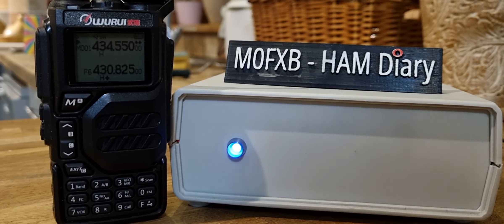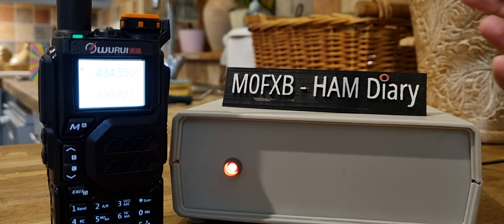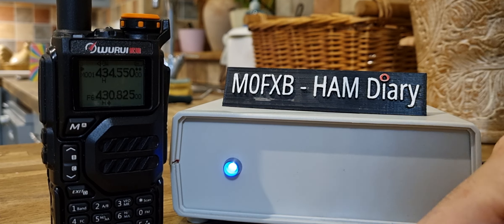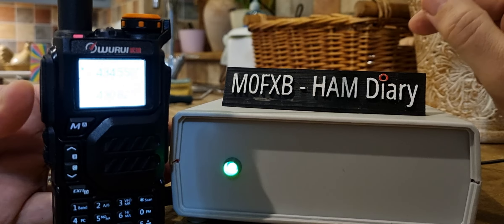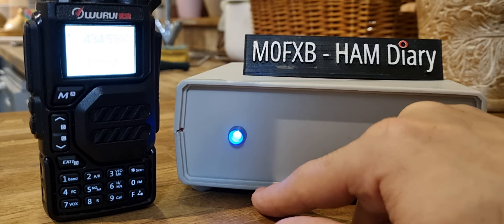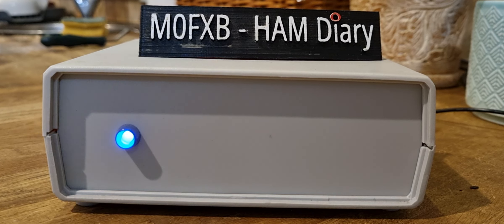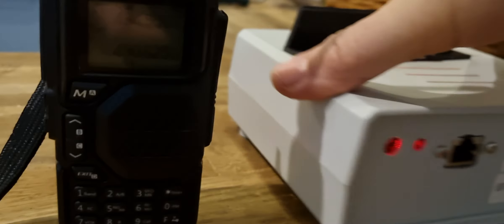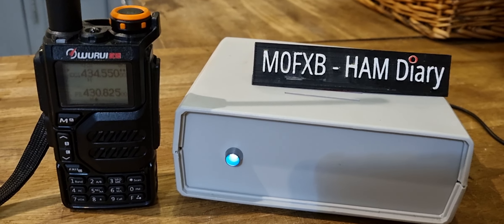WURUI K5 & ALLSTAR NODE Hubnet